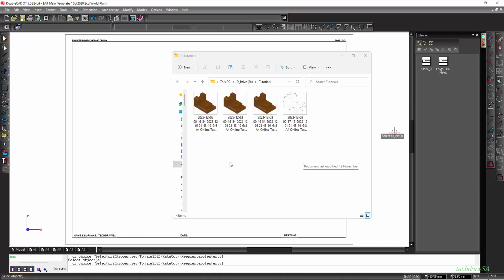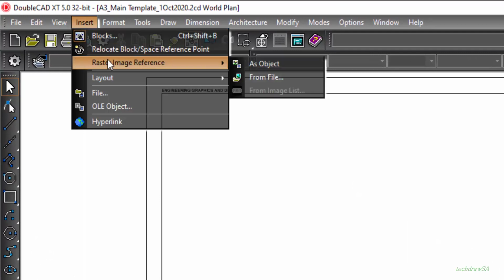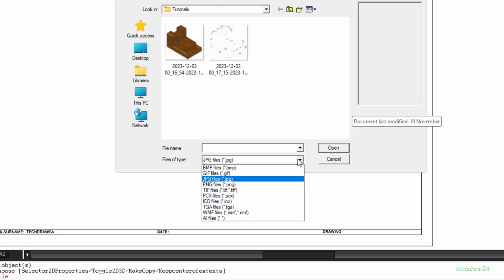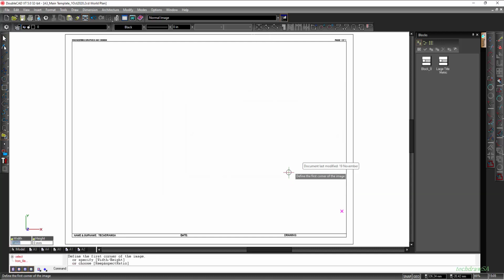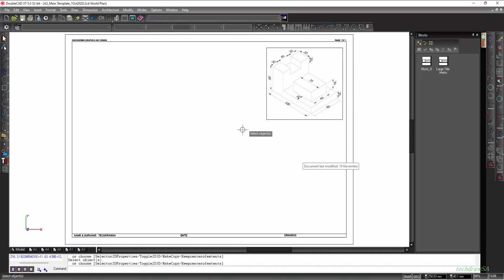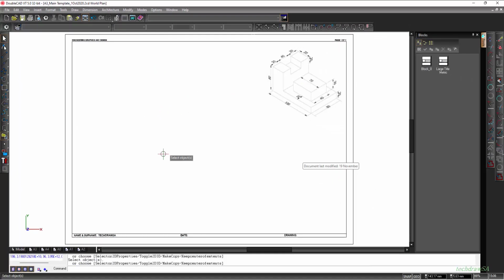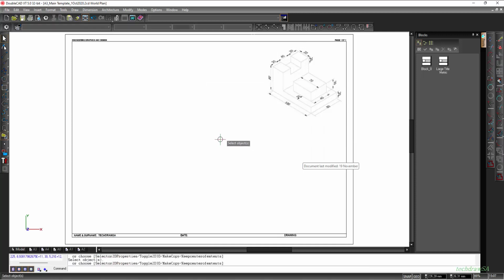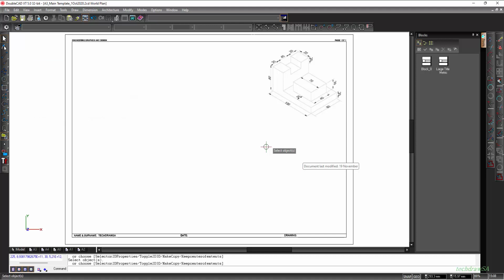Importing an image into DoubleCAD XT v5_Lesson 4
Thank You & Acknowledgements

This video is dedicated to the support and meaningful contributions of the following organisations to Engineering Graphics and Design (EGD), Technical Drawings, in education:
• SketchUp

Educational Purpose & Liability
• All materials created are for educational support and by no means replace the official curriculum or the value of any institution's curriculum worldwide.
• The developer takes no responsibility for damage to, or loss of, any person making use of these materials.
• These materials are provided as-is. By using them, the viewer automatically accepts and agrees to this information.
• The presenter is entirely independent and has no commercial affiliation, partnership, or official endorsement with TurboCAD, SketchUp, DoubleCAD XT, Bullzip PDF, TTS Solutions, or any other company mentioned or displayed in this educational tutorial.
• In compliance with digital content and platform guidelines, please note that this video occasionally uses AI-generated images for illustrative and educational purposes.

Please note:
As of 14 January 2025, IMSI Design has officially discontinued DoubleCAD XT v5, according to information I received from a representative, and it is no longer available for download. However, existing users who have already installed the software and obtained a serial number and activation code can continue using it on their systems as long as it remains installed.